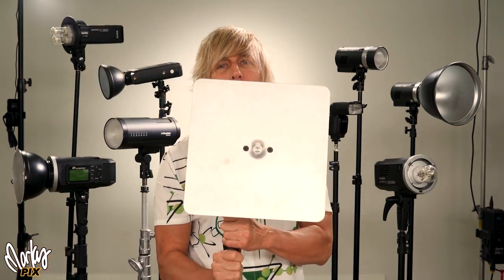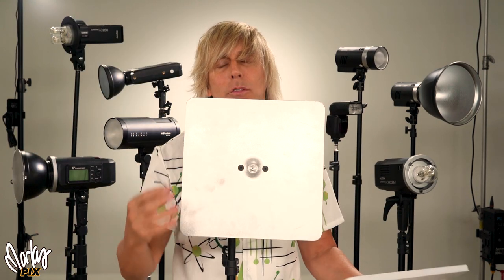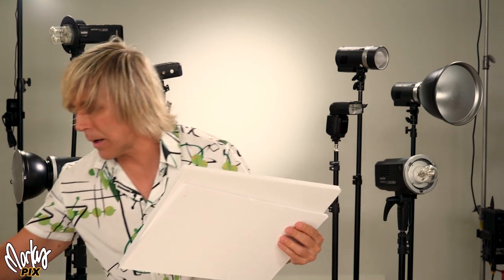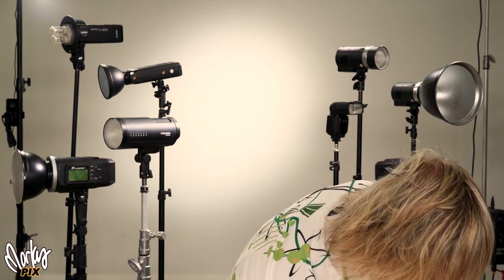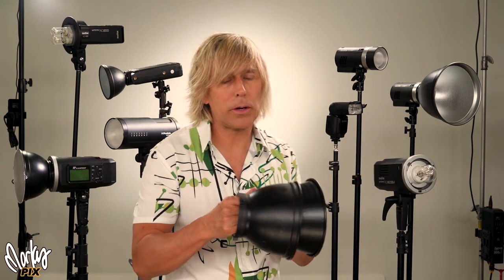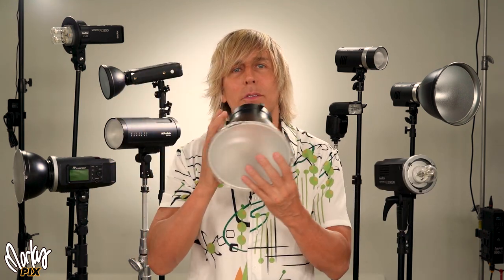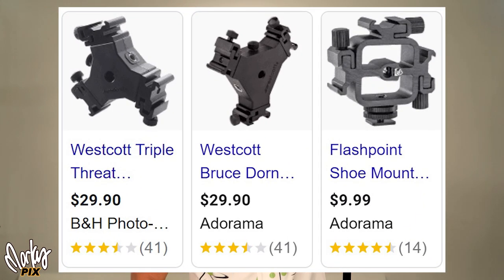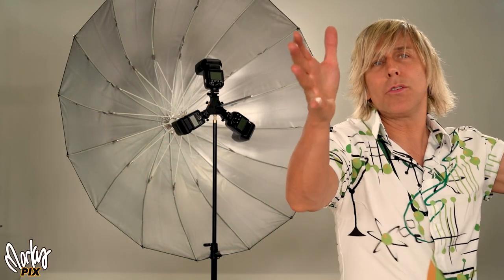Double the Power of Your Flash !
No matter what kind of flash you have- you can DOUBLE the light output in a variety of ways. Learn about HSS high speed sync and if you should use it or not. What modifier actually INCREASES the amount of light instead of decreasing it? Find out in the educational fun riveting video! Yesiree Bob, this is the place to be. Be sure to see the AD200 Epic Masterclass video with all kinds of modifiers
Flashes seen in this video
Godox AD600 Flashpoint 600, Godox AD300, Godox AD200, profoto B10 Plus, Godox, TT860II, Godox TT600
Faceted Bowens mount Godox RFT-19 Reflector (7")
AD360 reflector Godox 4.7" Standard Reflector for Select Bare-Bulb Heads